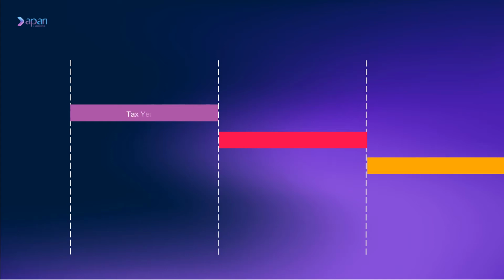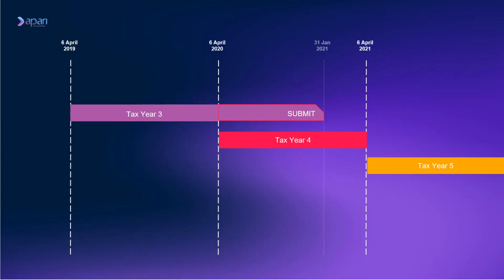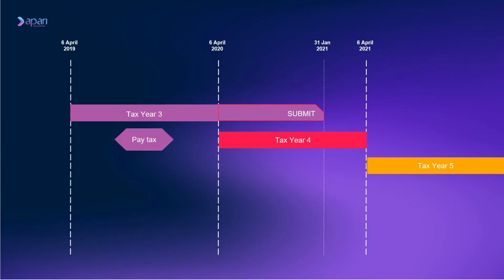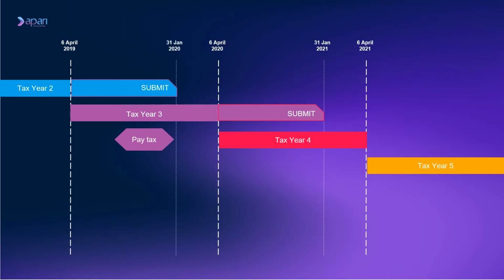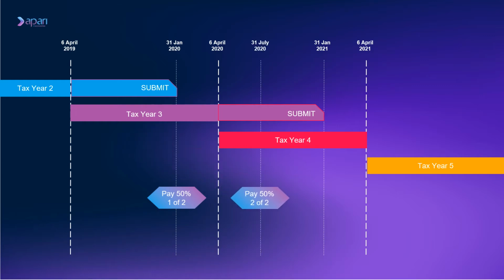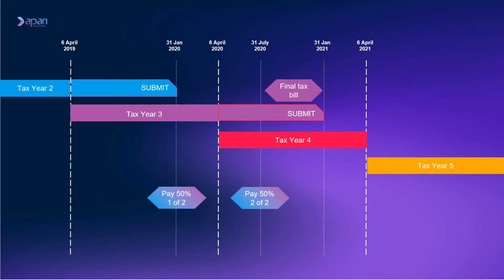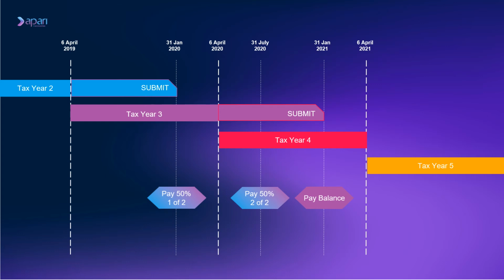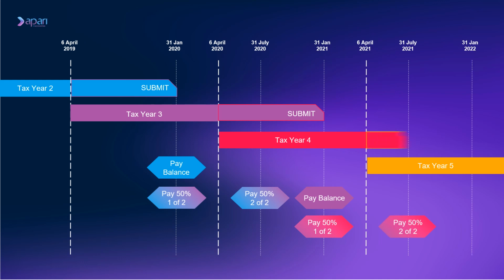Self Assessment tax - what to pay and when